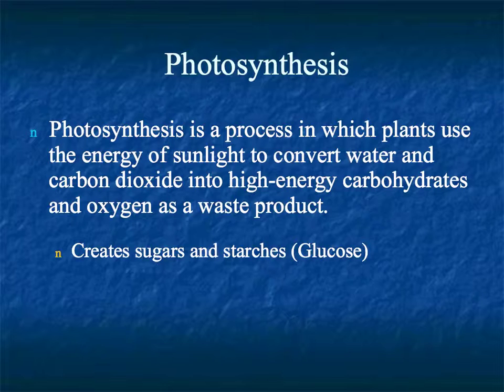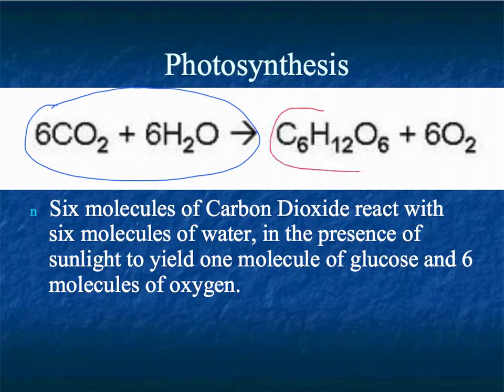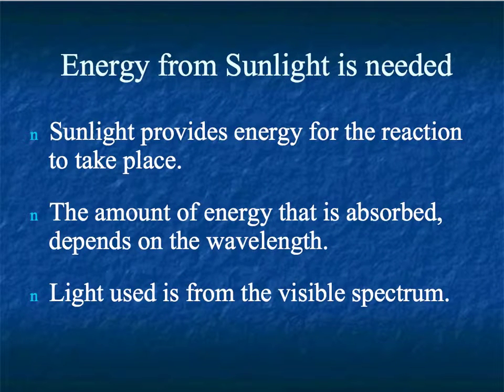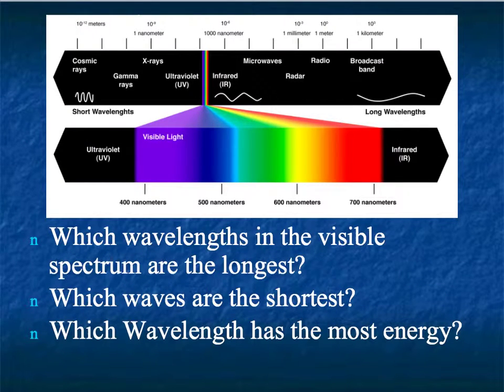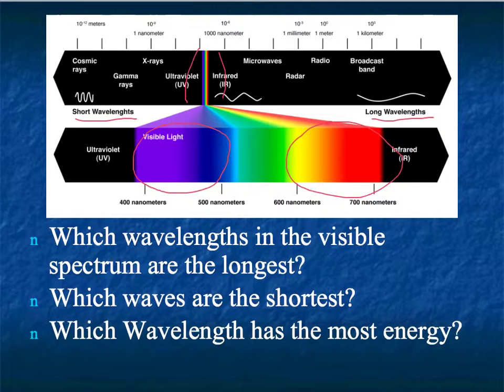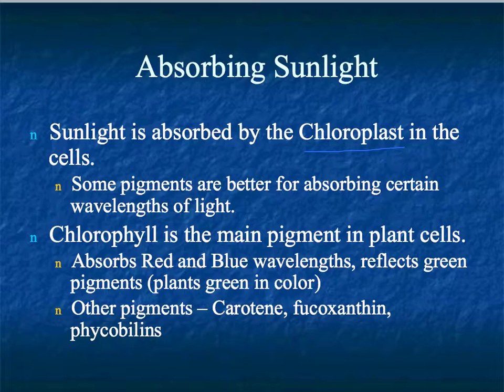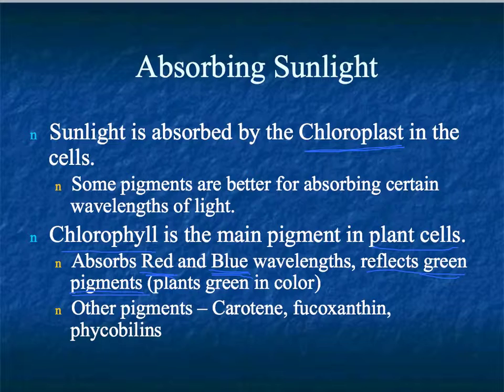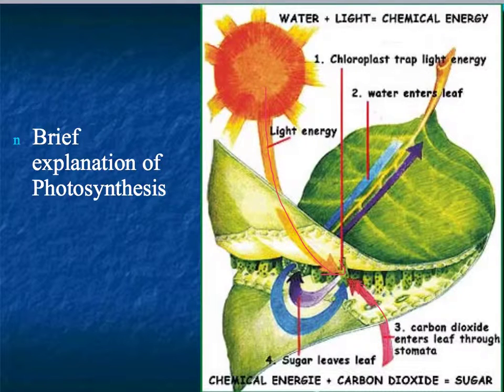8.2, Part 1